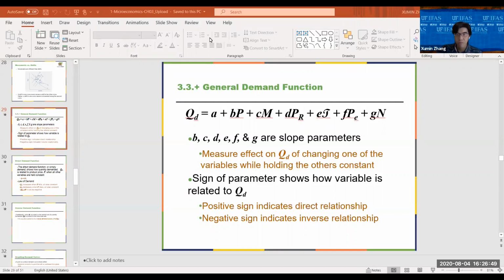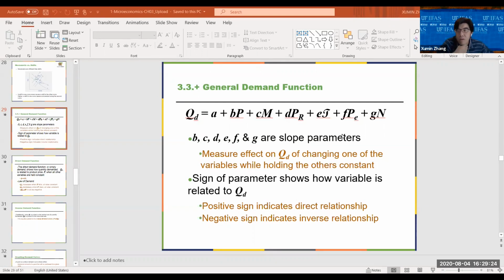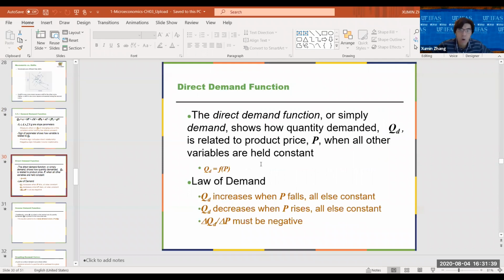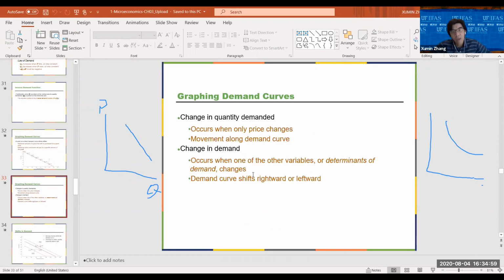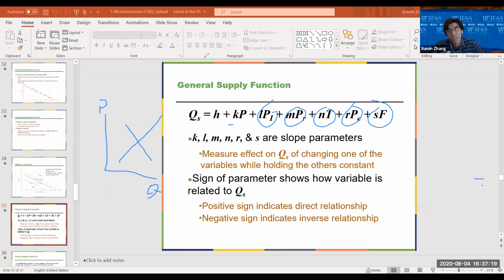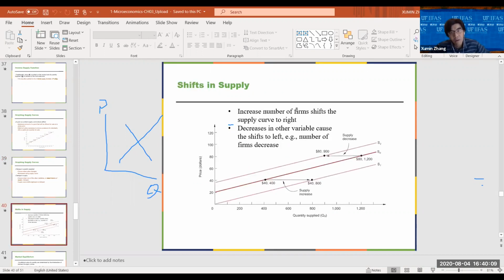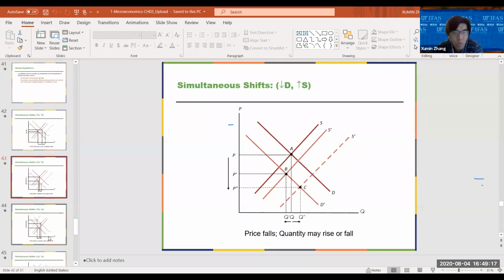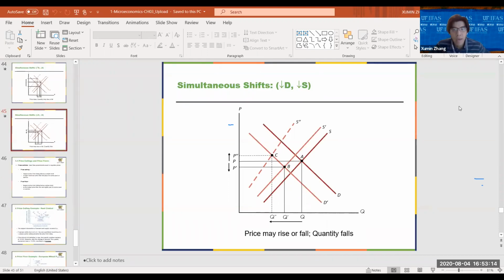Ch3 3 Demand and Supply Using Math Approach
Demand and Supply Function explained using math